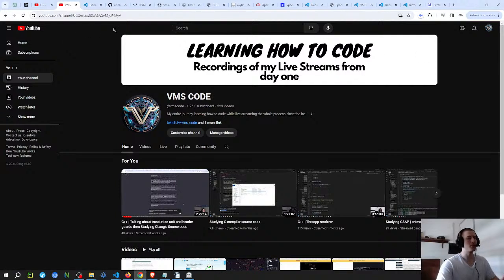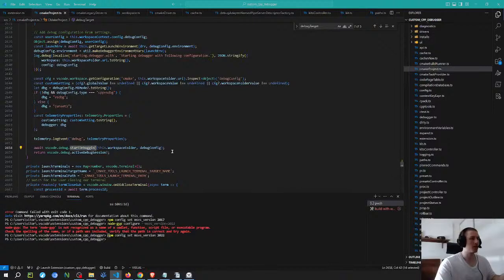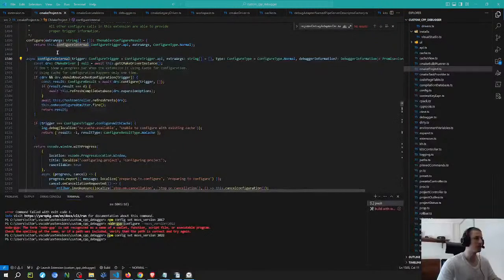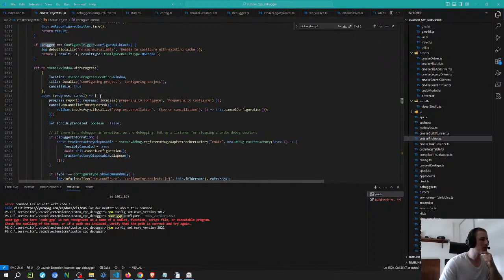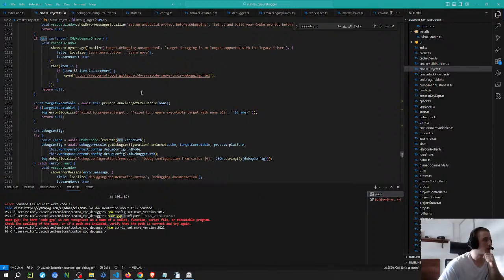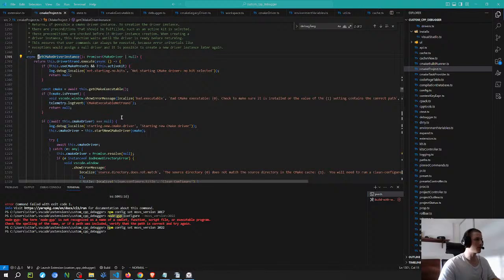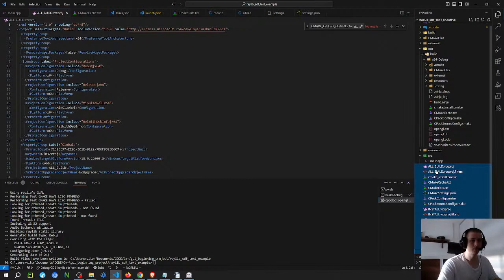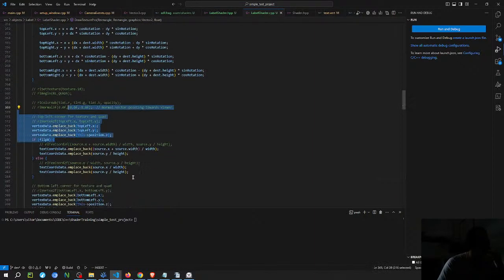Visual Studio Code extension | CMake Tools | Debugging C++ | launch.json and tasks.json